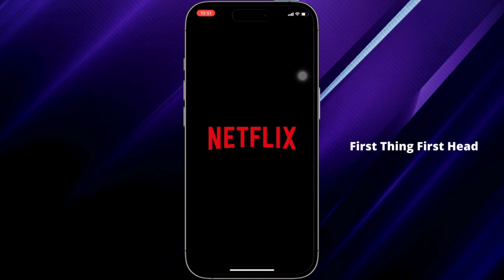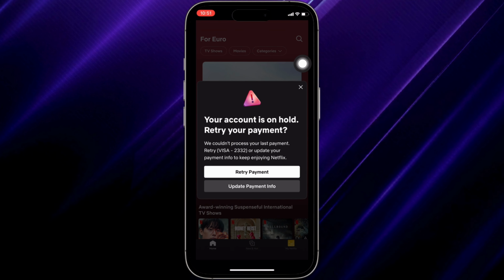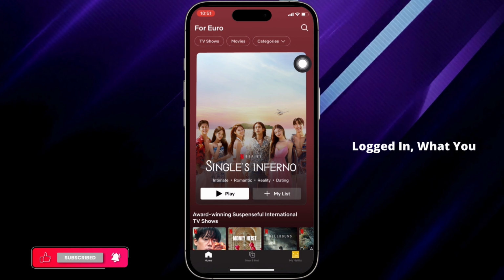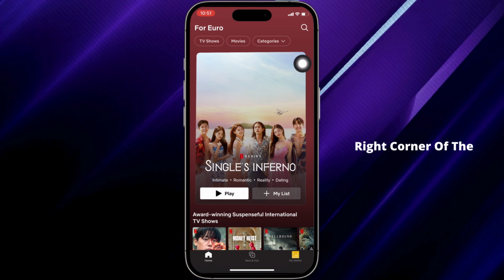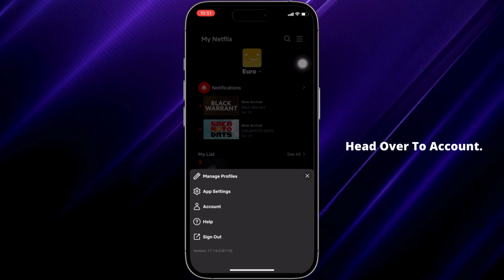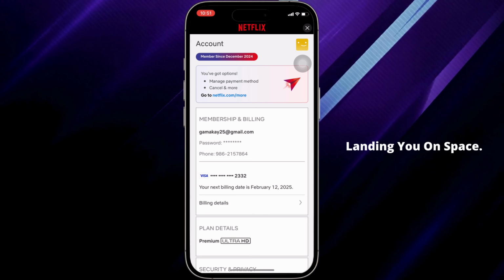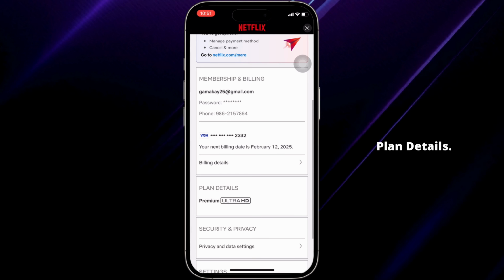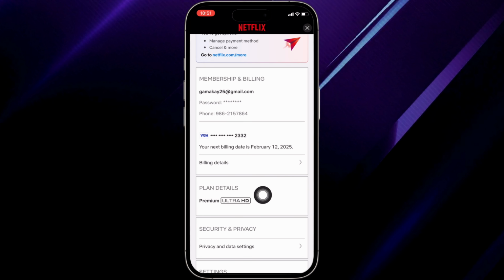How To Change Netflix Plan on iPhone !!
Want to upgrade or downgrade your Netflix plan on your iPhone? This step-by-step guide will show you how to change your Netflix subscription plan directly from your iPhone in 2025. Whether you need more screens, better video quality, or want to save money, this tutorial makes it easy to adjust your Netflix plan in minutes.

What You'll Learn in This Video:

How to access and navigate your Netflix account settings on iPhone.
Steps to change your current Netflix plan.
Details about Netflix plans (Basic, Standard, Premium) and what they offer.
Tips for managing billing after changing your subscription.

Changing your Netflix plan allows you to customize your subscription to fit your needs and budget. This guide ensures you can do it easily from the Netflix app or website on your iPhone.

Chapters:
0:00 - Introduction
0:10 - How To Change Netflix Plan on iPhone